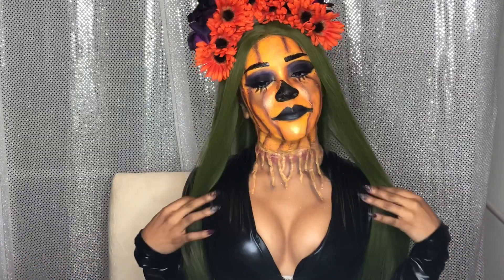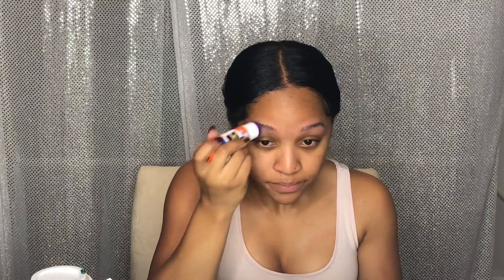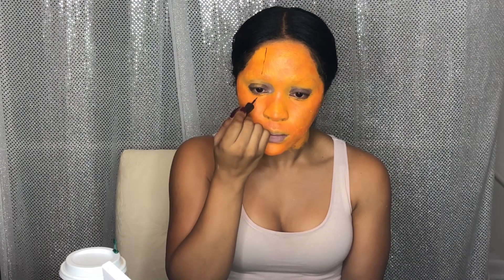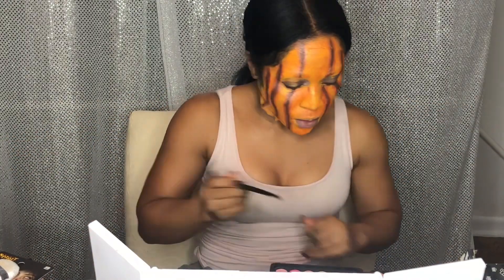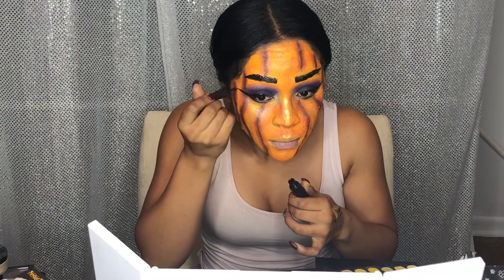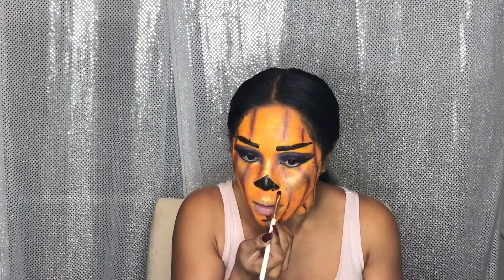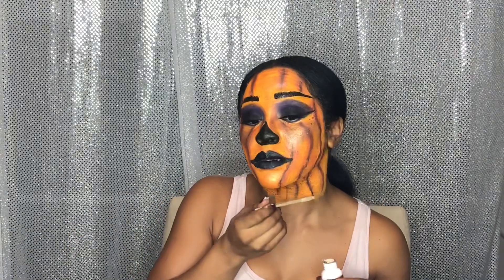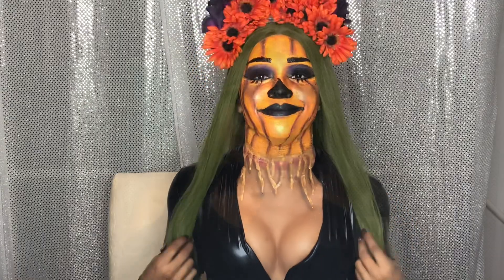PUMPKIN QUEEN REALNESS | PUMKPIN QUEEN MAKE UP TUTORIAL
HI DOLLS!
This is my debut video and this one was SOOO fun to film! I transformed myself into my interpretation of the Pumpkin Queen! I hope you guys enjoy this video! Have a safe Halloween weekend!!! Love Krystina

GREEN WIG

PRODUCTS USED:

Primer:
Baby Skin Instant Pore Eraser Primer

Translucent Powder:
AirSpun

Face paint:
MEHRON ORANGE FACE PAINT

MEHRON BLACK FACE PAINT

Eyeshadow Palettes:
BH COSMETICS 120 Color Eyeshadow Palette - 2nd Edition

Morphe 35v

NYX Eyeshadow Base

Black and Brown Liners:
Wet and Wild
Dollar Tree

Lipstick:
Wet and Wild MegaLast Liquid Catsuit Metallic Lipstick